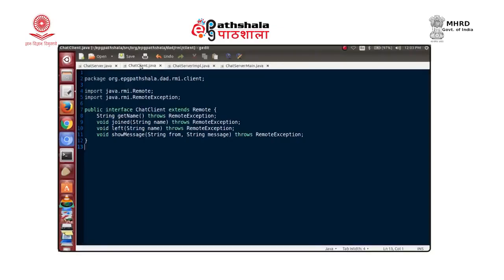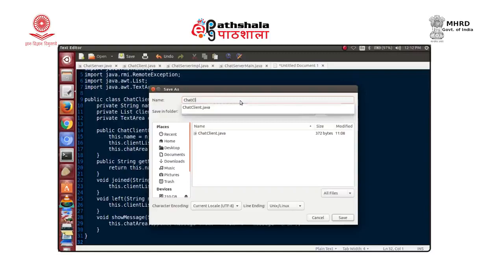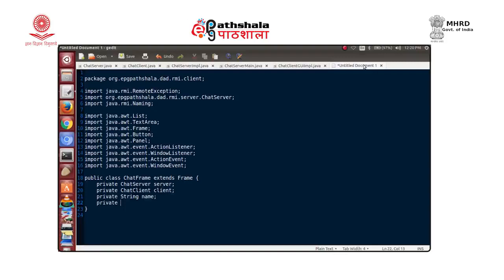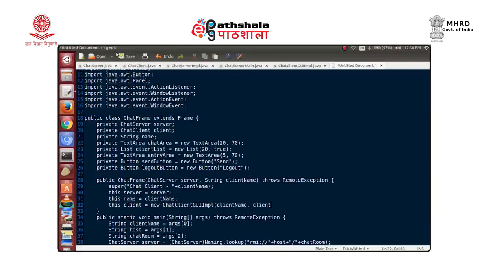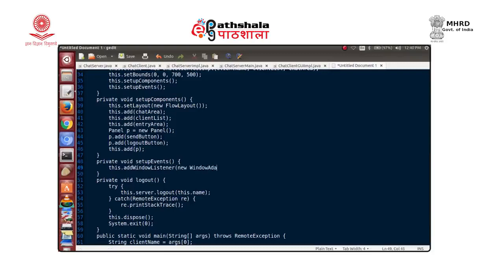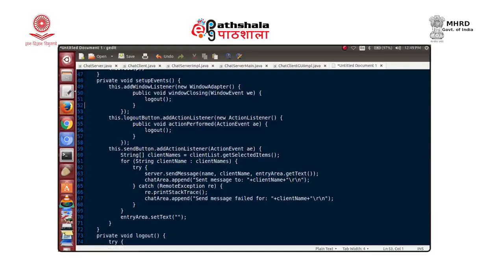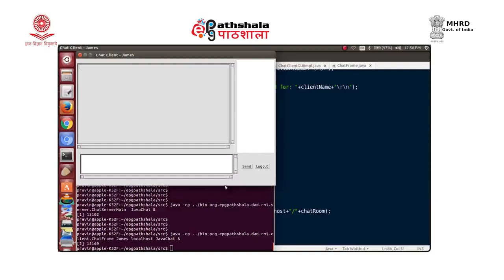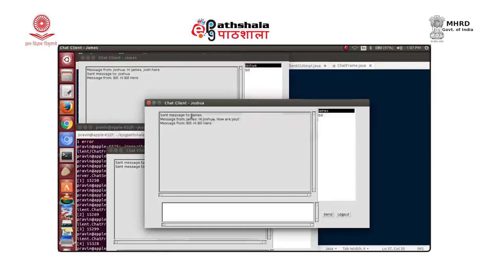eVidyalaya | Learn IT - Developing RMI Based GUI Client for ChatServerChatFrame